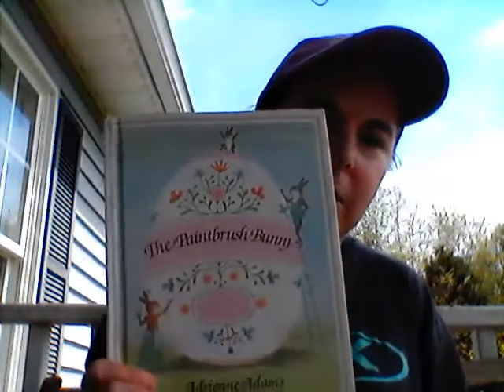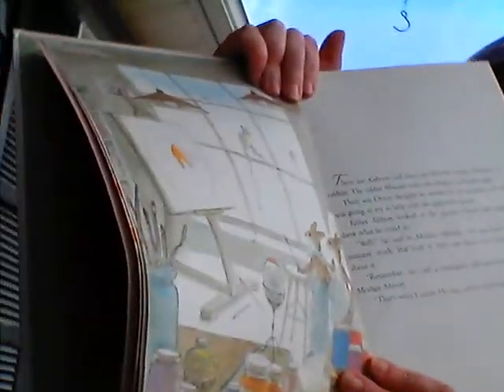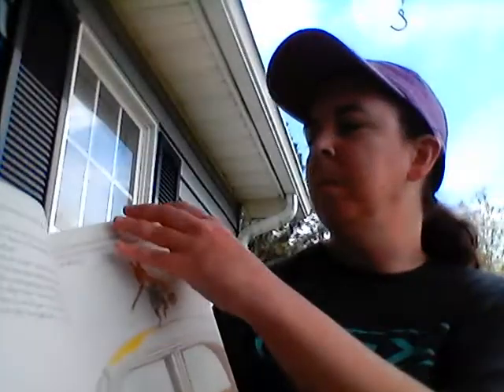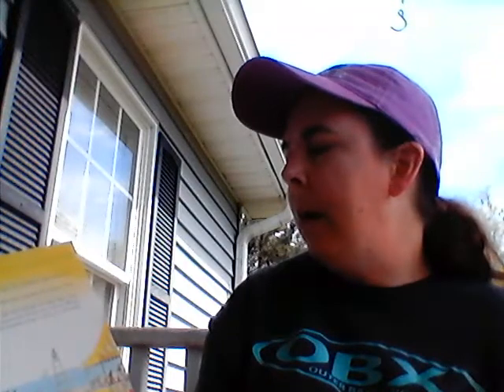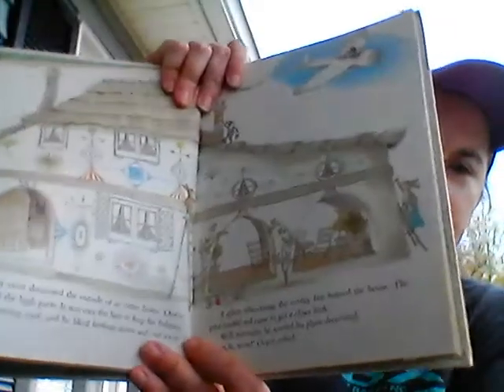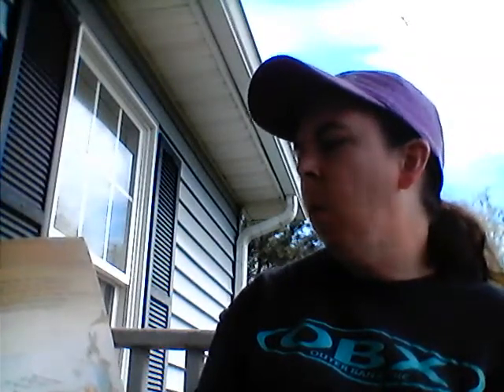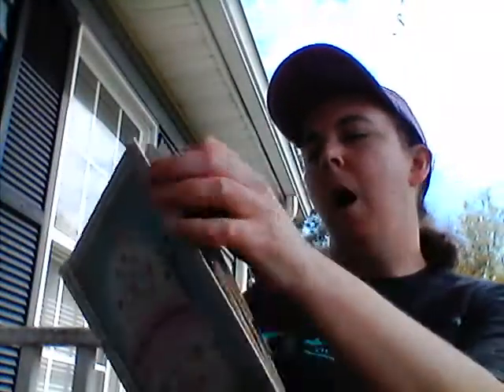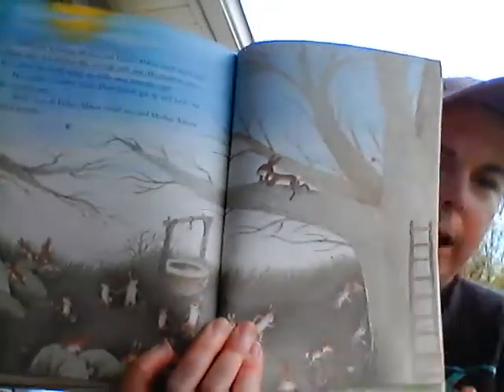The Paintbrush Bunny